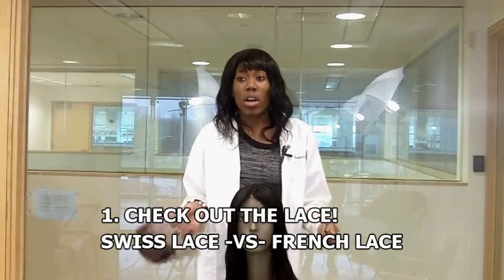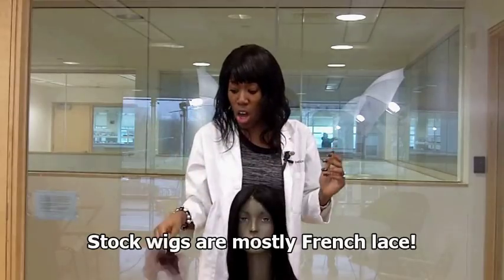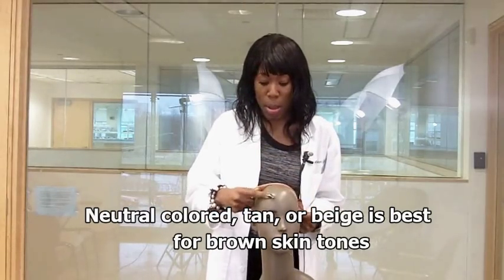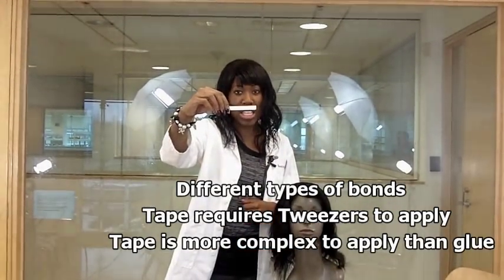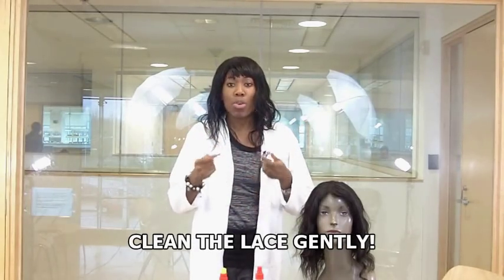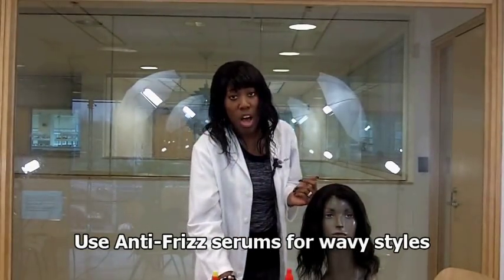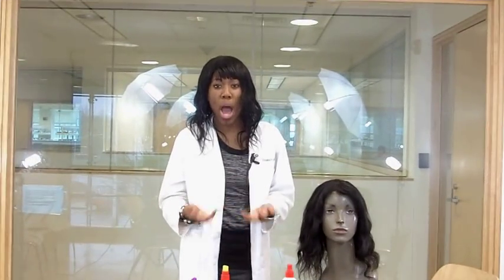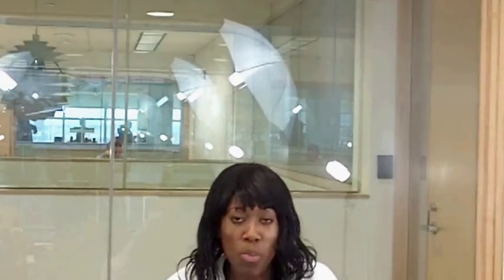Hair Lab -Before You Buy a Lace Wig! (Webisode 2)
Yondel Benjamin, owner of Queens of Weave Lace Wig Retail & Design, explains what to look for before investing in a lace wig.
(filmed in Stereo)